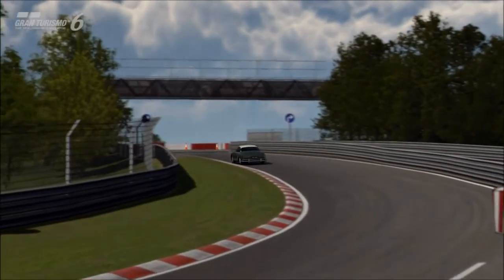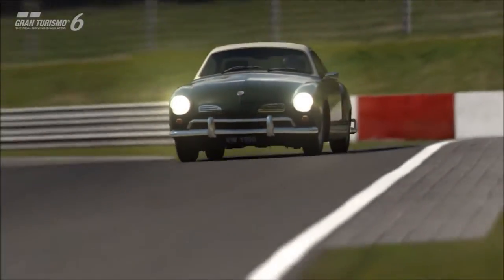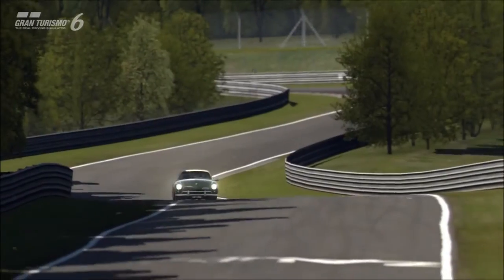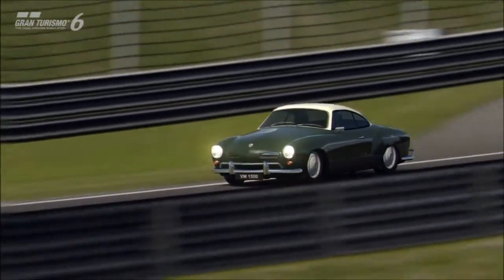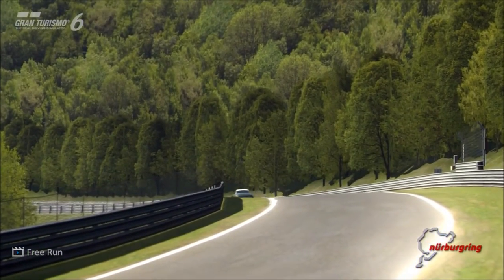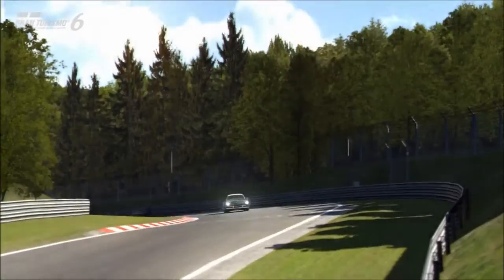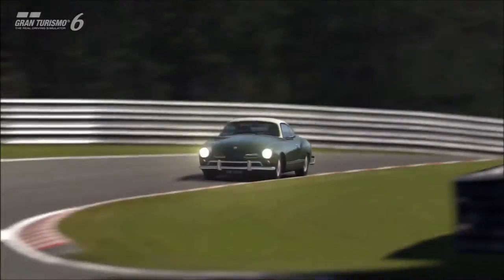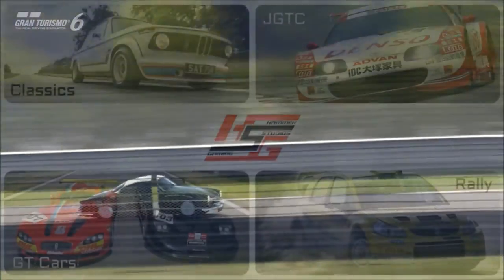GT6 : Days Gone By Ep.21 - Volkswagen Karmann Ghia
Episode twenty one of "Days Gone By", a review series for the classic cars of Gran Turismo, both street and race based.

This episode features the 1968 Karmann Ghia from Volkswagen, a sought after Beetle-based coupe with deceptively quick performance...

Specs (Fully Tuned) :

Year : 1968
PP : 467
Motor : 1.5 litre, Turbocharged
Power : 187 bhp @ 4,000rpm
Torque : 246 lb/ft @ 4,000rpm

Weight : 732 kgs
P/W ratio : 255 bhp/tonne

Price : 21,200.cr
Detailed interior : No
Paintable : Yes

Good stuff : Surprisingly cheap, great handling, quicker than it feels

Not so good : More power obviously wouldn't go amiss

Vine : Hammer Studios Gaming
Personal FB : mike.hamer.311
FightMe App : Hammer Studios Gaming
Google+ : Hammer Studios Gaming
PSN : CORRUPTED_DISC
XBL : CORRUPTED DISC
GTPlanet : CORRUPTEDDISC